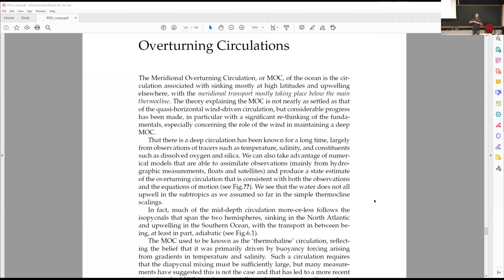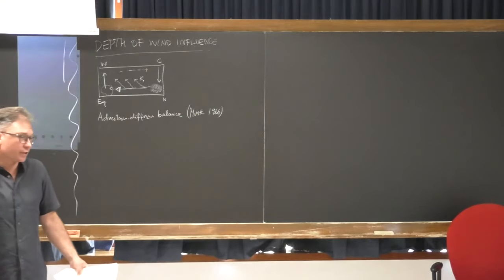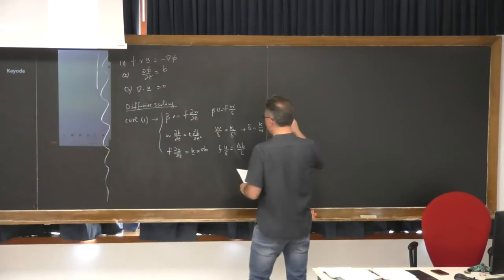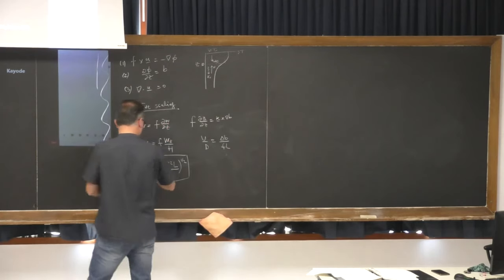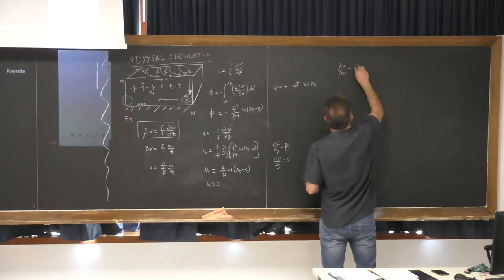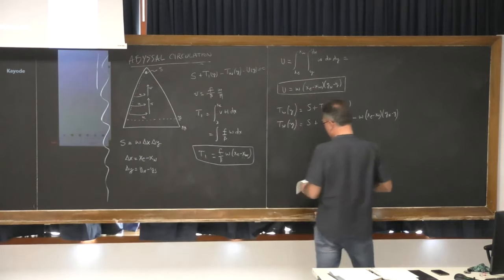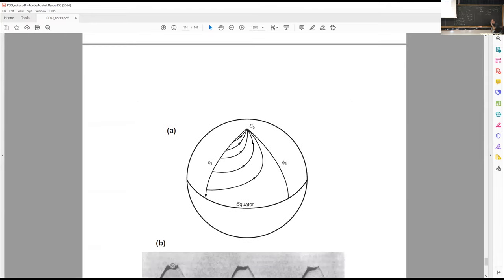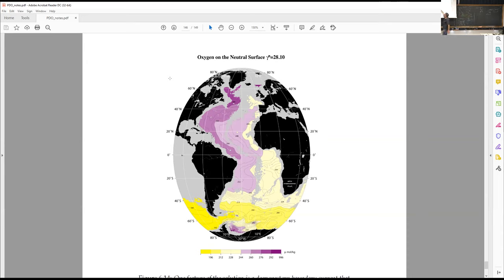Physics and Dynamics of the Ocean (ESP-PDO) Lecture 21